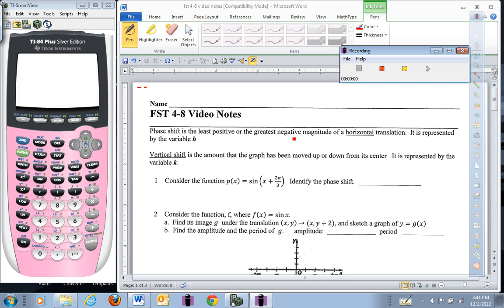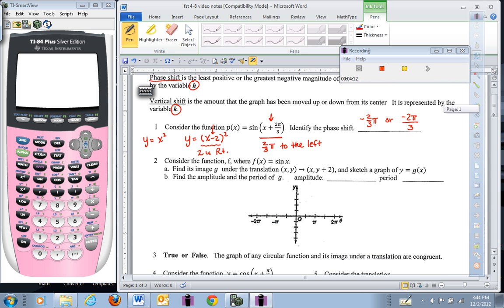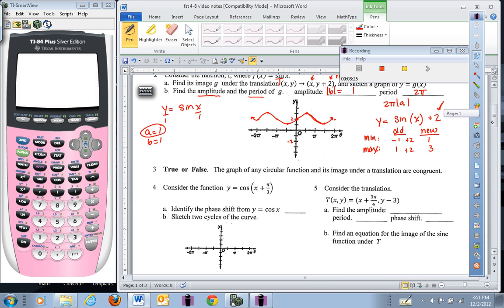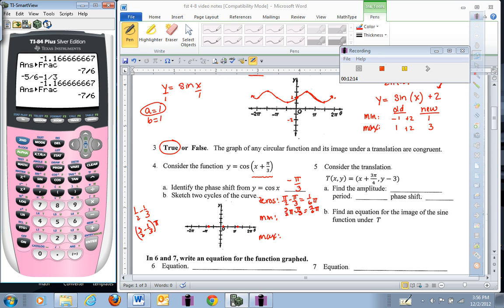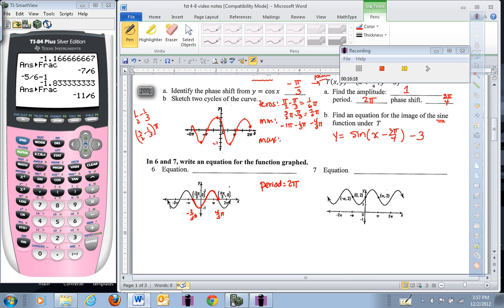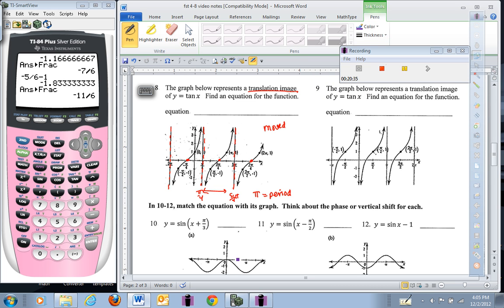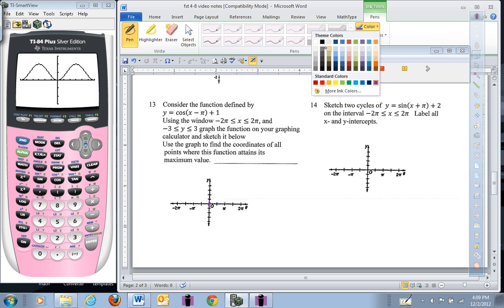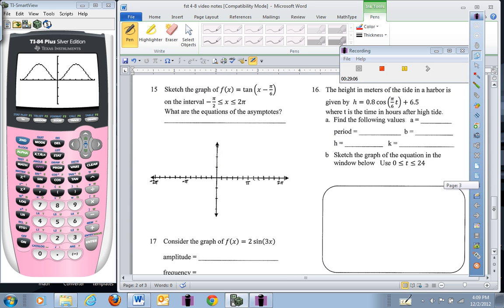Day 8 fst 4.8 LC Phase Shifts